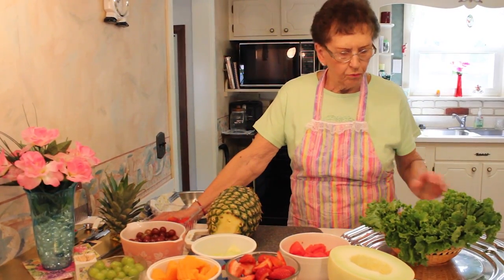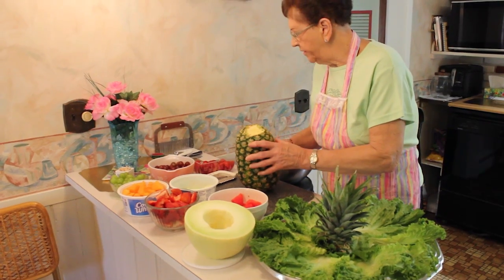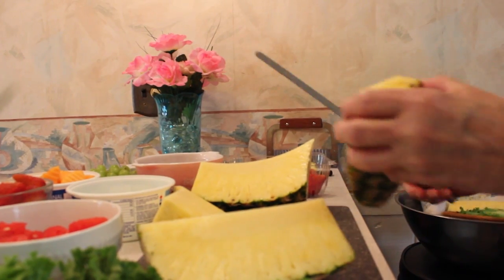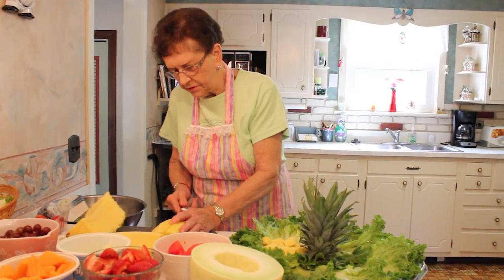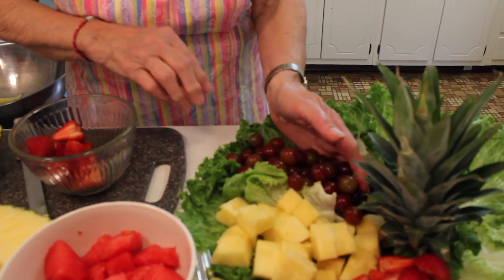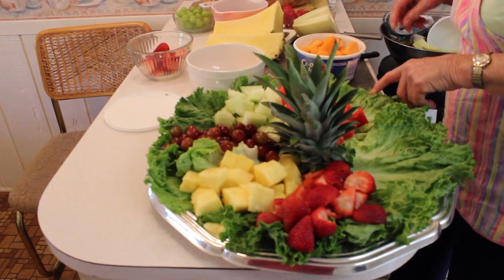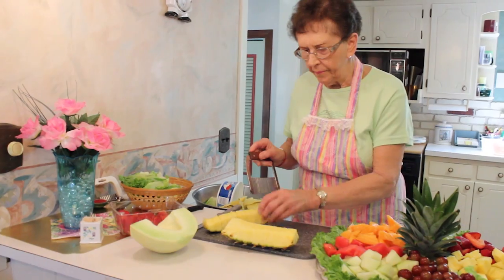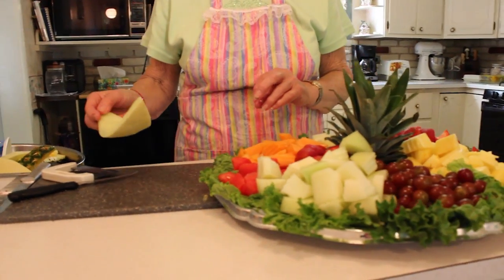Fruit Platter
This is my first cooking video. I choose a very simple dish -  fruit platter. All you have to do is to cut fruits and place them on the nice looking plate. Your family will love this simple desert.